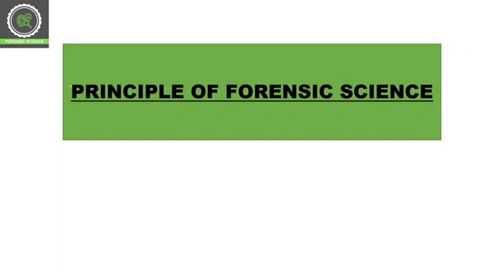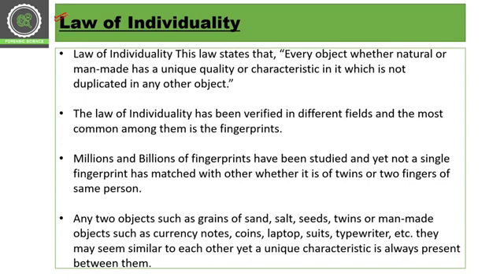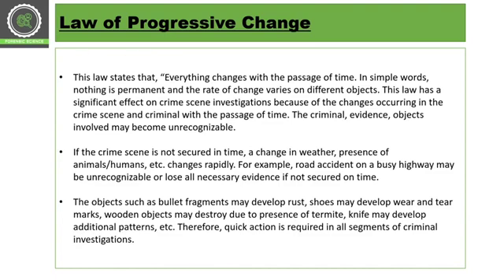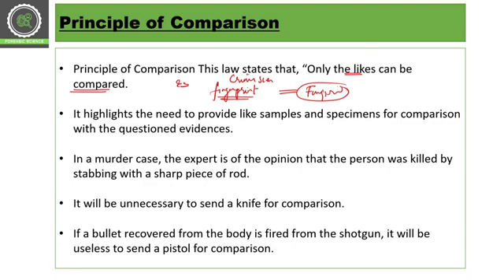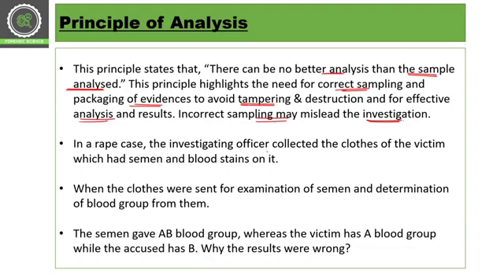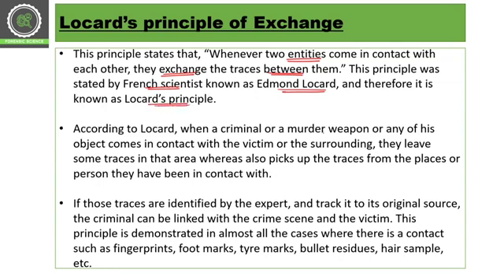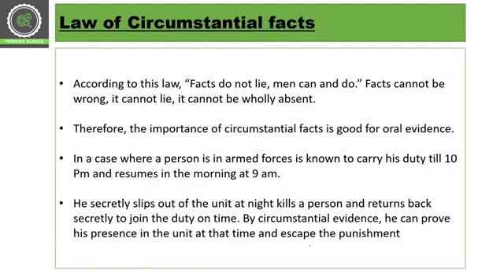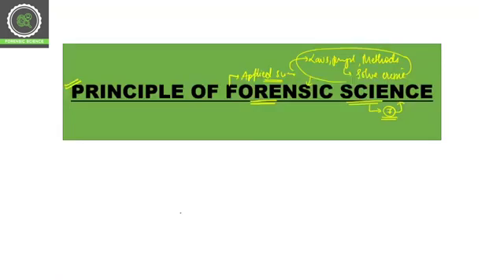Principle of Forensic Science || Laws of Forensic Science